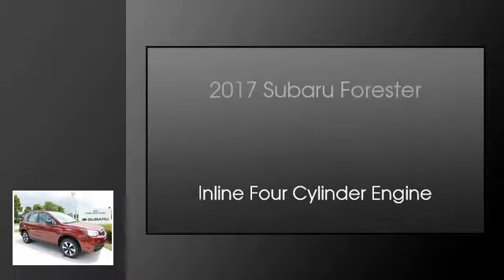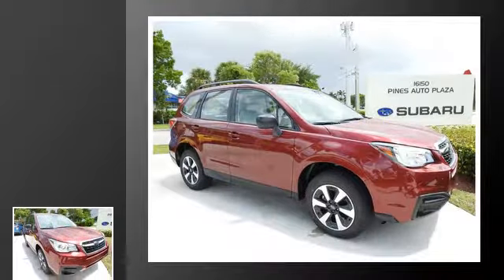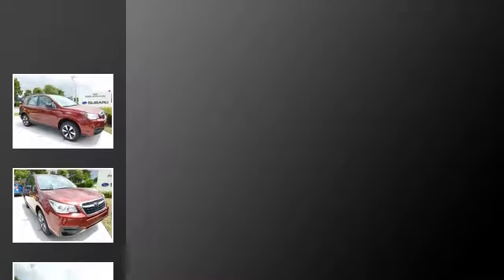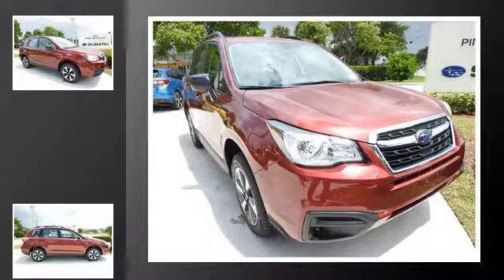2017 Subaru Forester